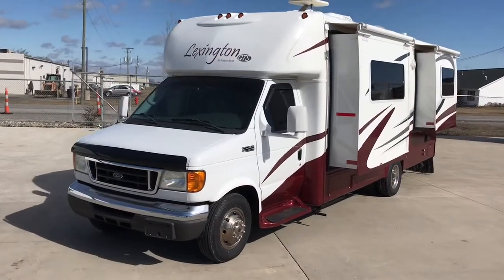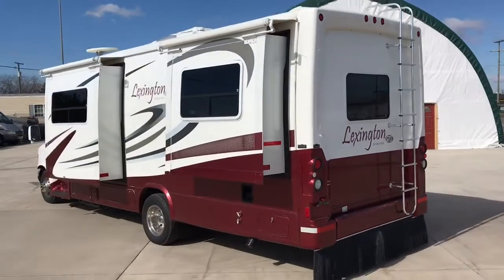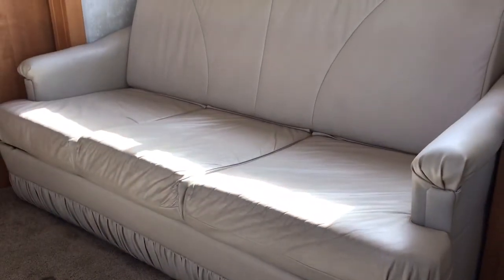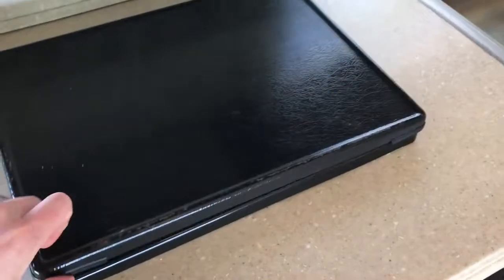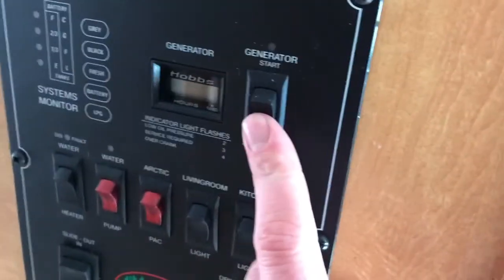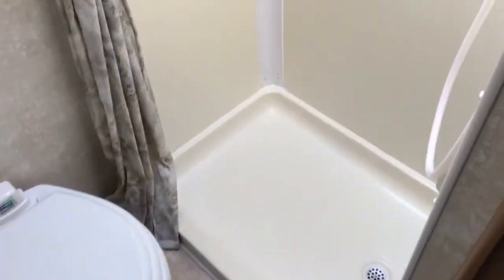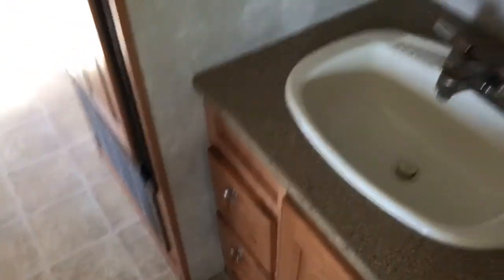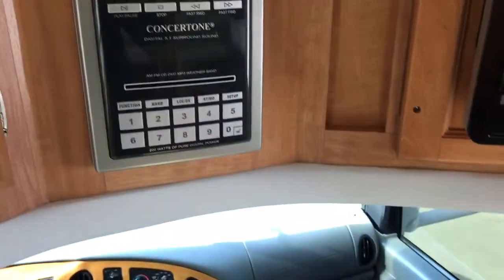2005 Forest River Lexington 255GTS Class B Plus Motorhome SOLD SOLD SOLD!